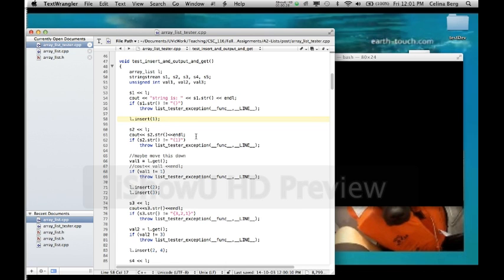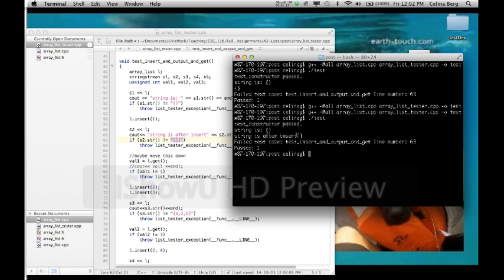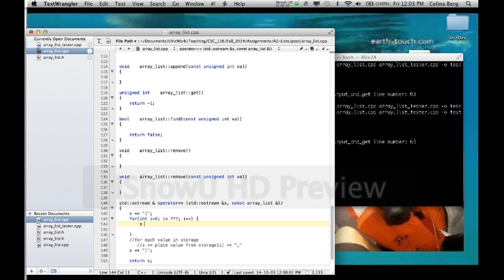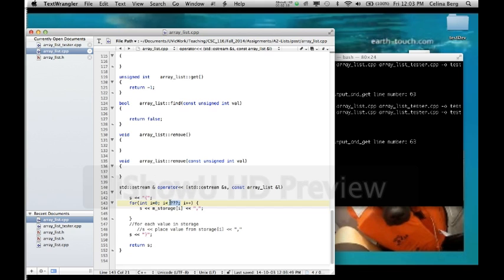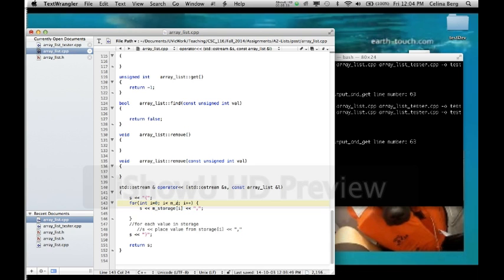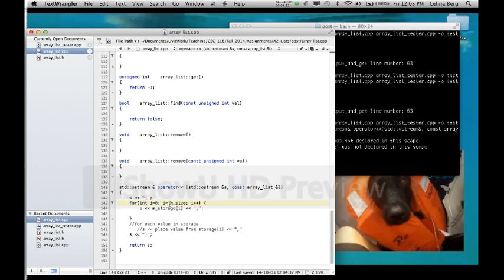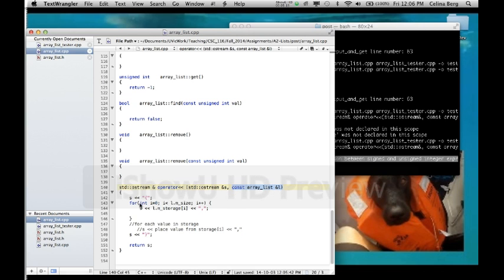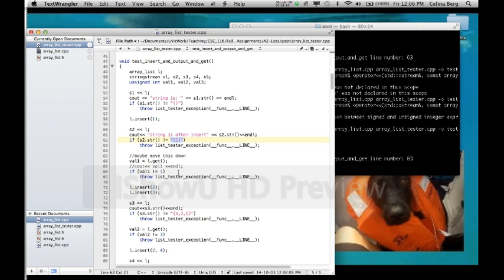Assignment2 array list overloading operatorPart2